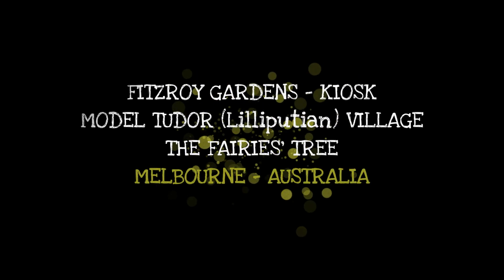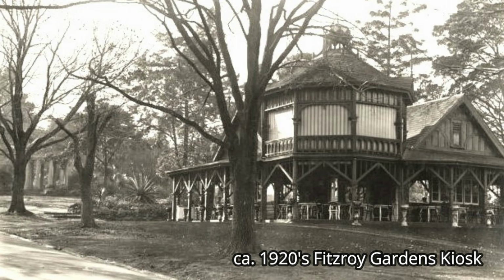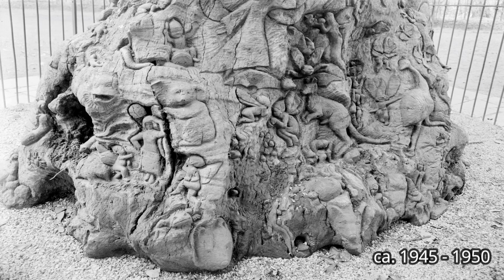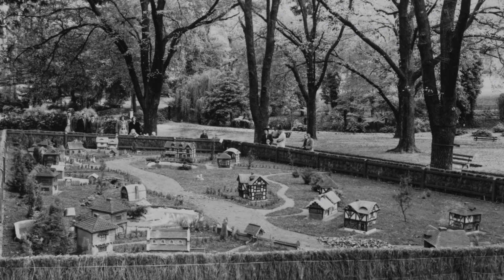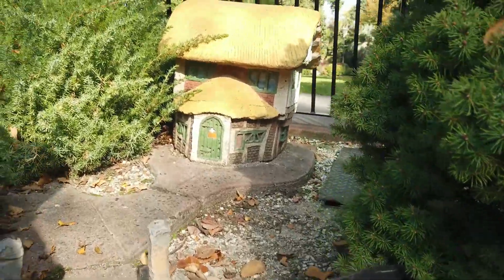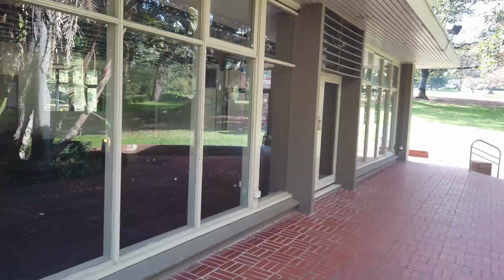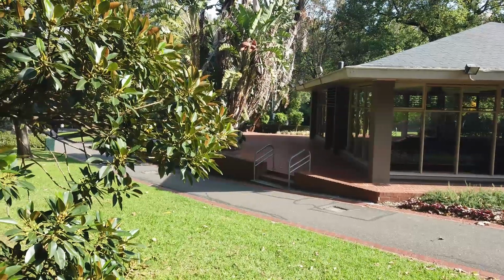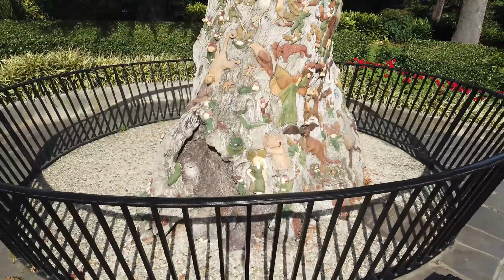Aerial view - Historic images - Walkaround : Fitzroy Gardens Melbourne Victoria Australia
The Fitzroy Gardens is located only 22 minutes (walking distance) from the CBD of Melbourne.
The Original Tudor Style Kiosk in The Fitzroy Gardens opened in 1908,
The timber building was damaged by fire during 1960, later demolished and plans drawn up for a new cafe, the present brick building, which was opened in 1964.
The Model Tudor "Lilliputian" Village opened in May 1948, the village was a gift from Edgar Wilson of Lambeth, in London in appreciation of food parcels sent during the War.
“The Fairies Tree” is a series of carvings on the stump of one of the original red gum trees in Fitzroy Gardens - depicting fairies, dwarfs, gnomes, jackass and a variety of Australian animals and birds by the artist Ola Cohn in the 1930’s.
Upon completion in May 1934, the tree was gifted to the city’s children. Cohn says she carved the tree ‘mostly for fairies and for those who believe in them’.
In 1977, the trunk was extracted from the ground for chemical treatment and for the removal of rotten wood. It continues to get regular conservation treatment.

Photographers and contributors;
Rose Stereograph Co.